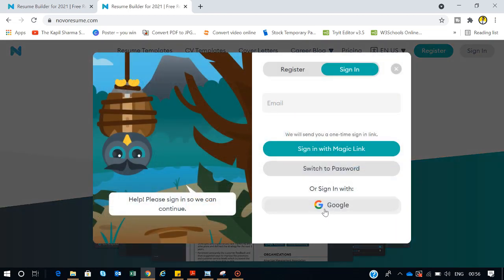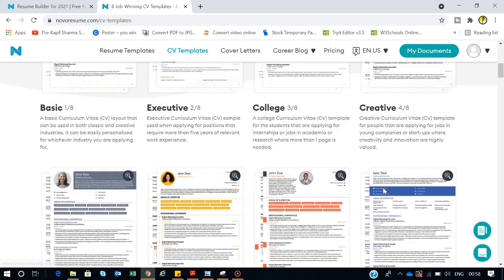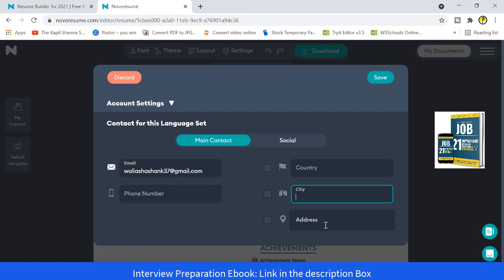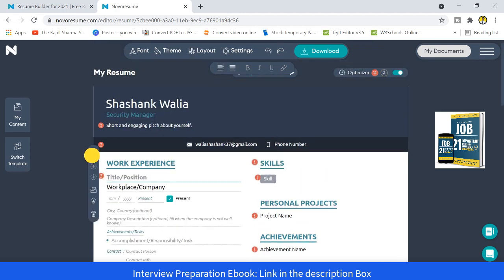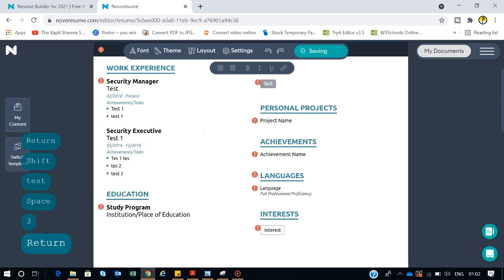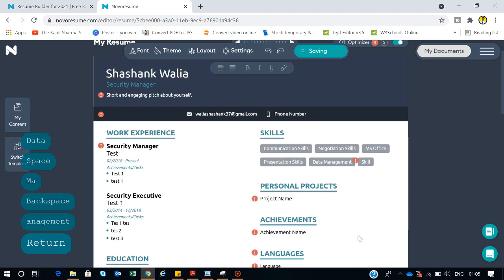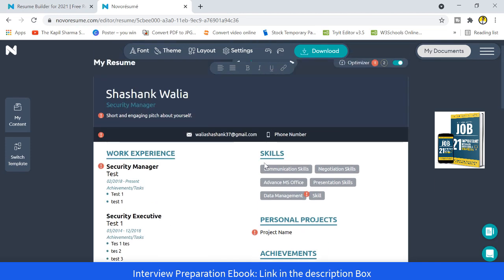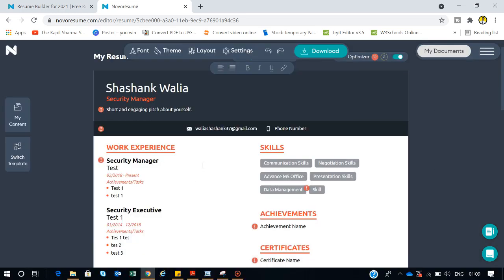How to design creative eye catching resume : Free Website, No watermark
Download my interview preparation ebook:
Follow the link:

In this video I have explained how you can create an eye catching resume to stand out among thousands of candidates.

This creative resume will also help you get shortlist.

1. How to design resume free of cost
2. Free website to design your resume
3. How to add essential details in resume
4. How to create resume for freshers
5. How to create resume for professionals.
6. How to standout with your work experience and skills.